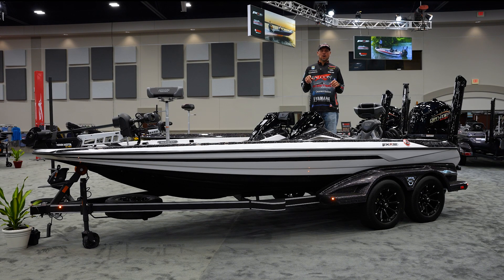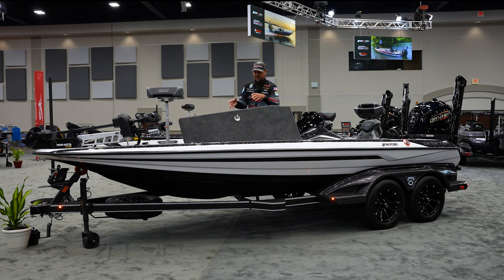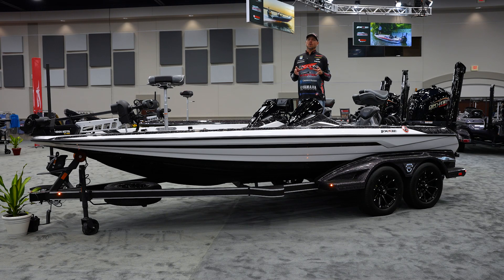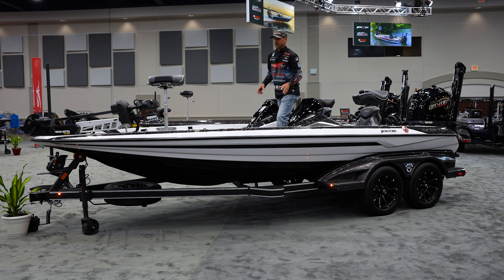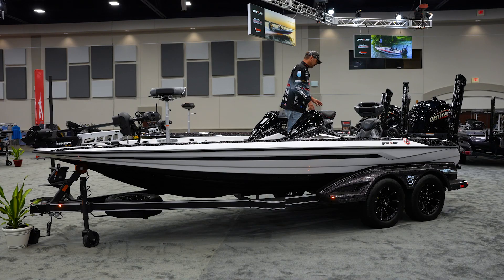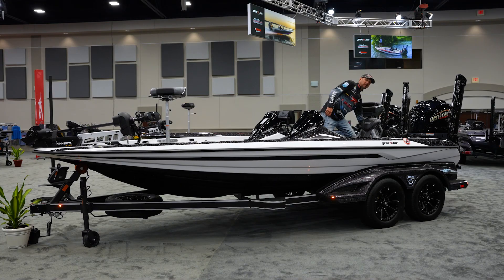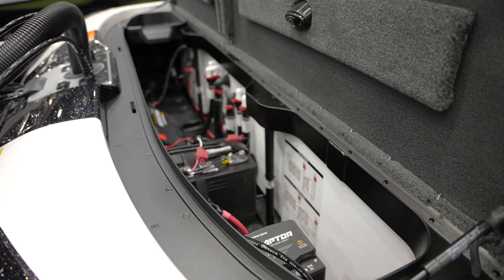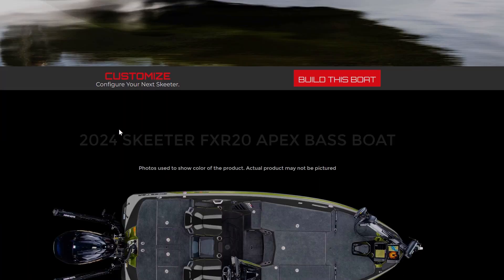2024 FXR Walk Through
Take a look while Skeeter Pro Jason Christie takes us through the features and benefits of the 2024 FXR!